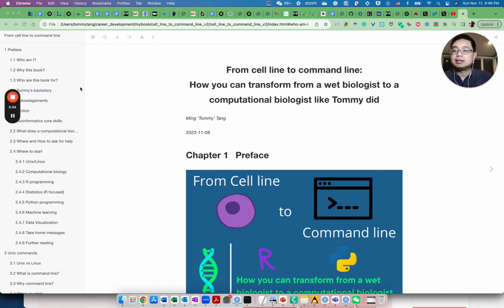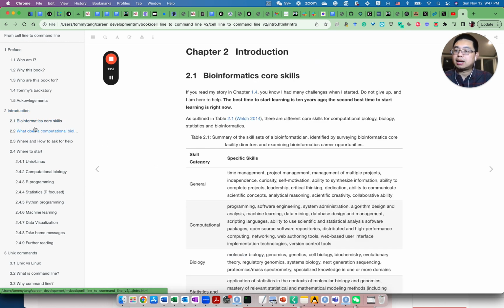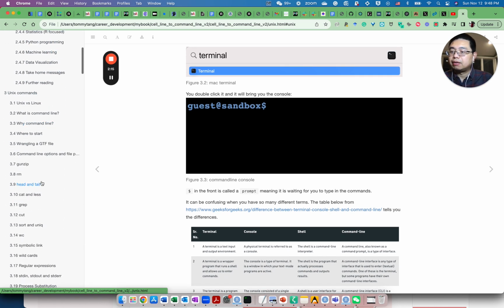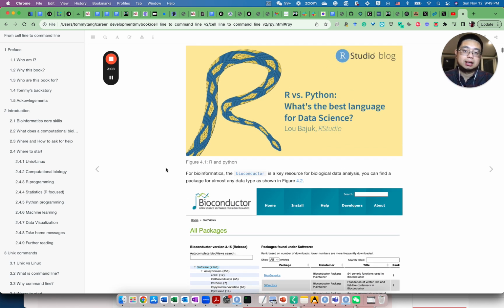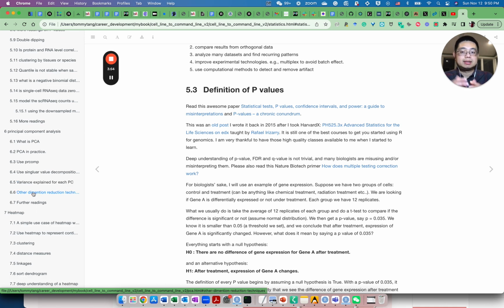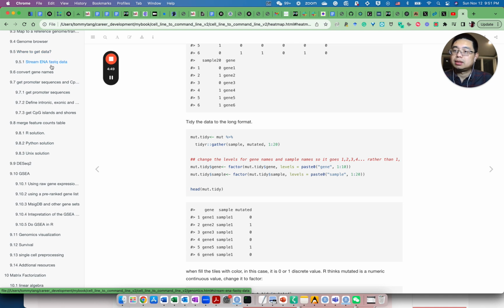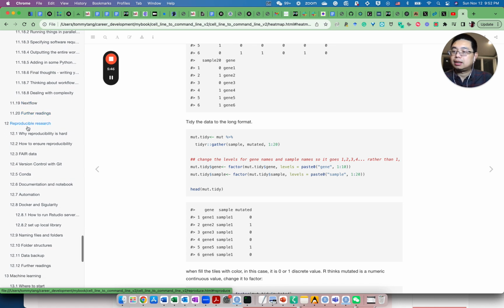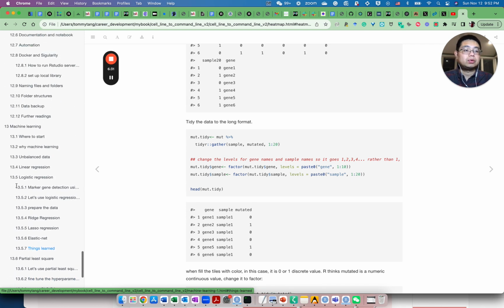From Cell line to Command line book version 2 launch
Grab my book to transform yourself into a computational biologist